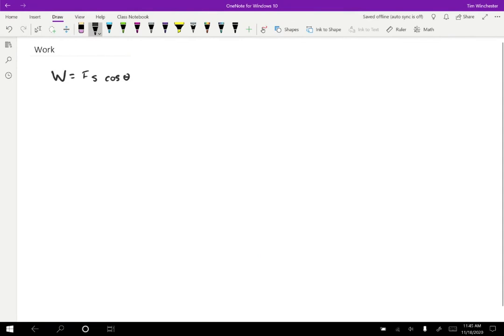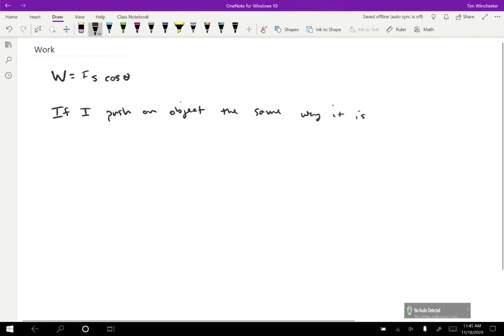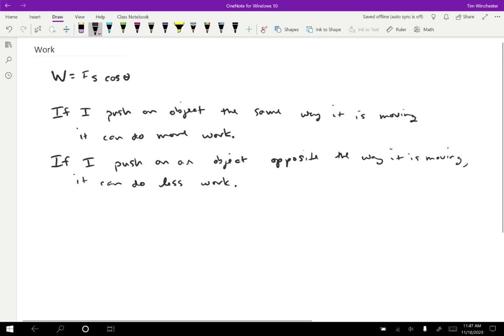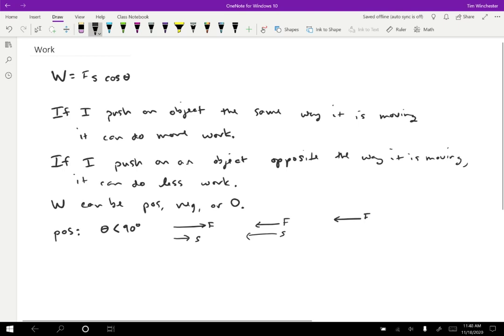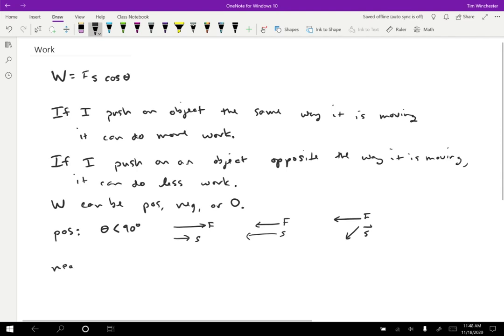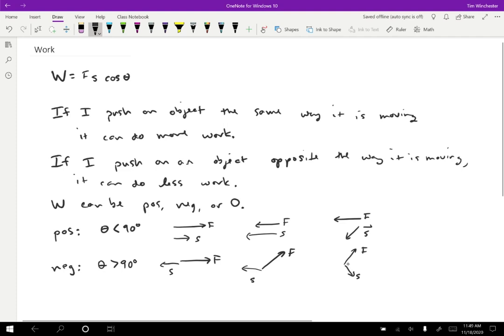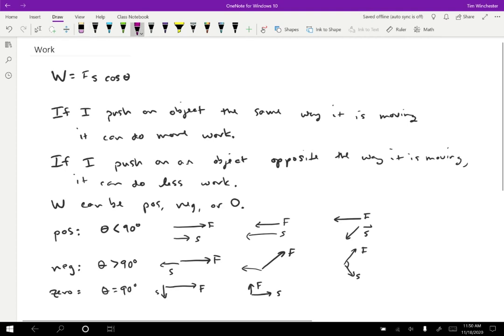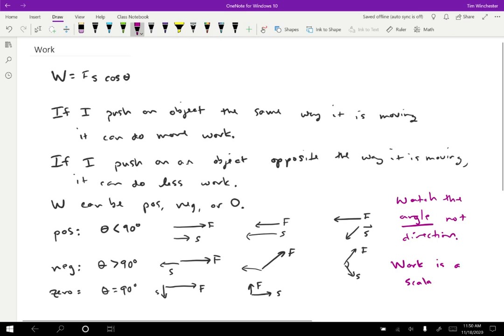Work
Explains how to apply the definition of work in physics to various cases of force and displacement, how those cases happen, and how to interpret them.